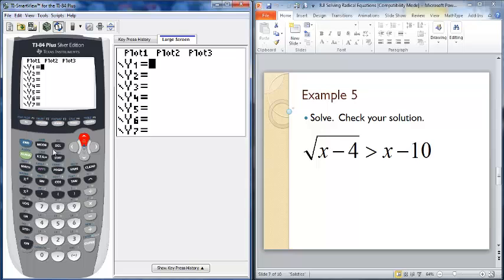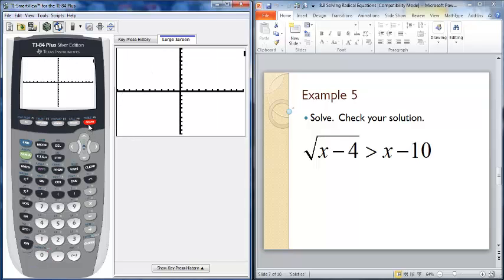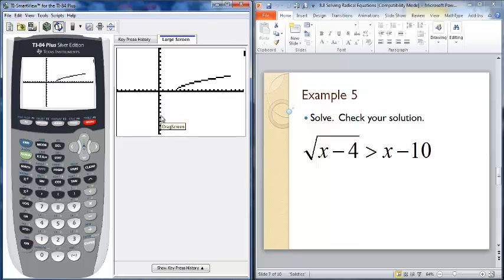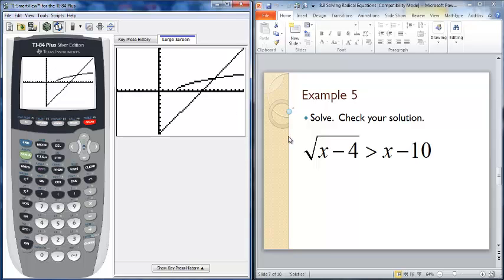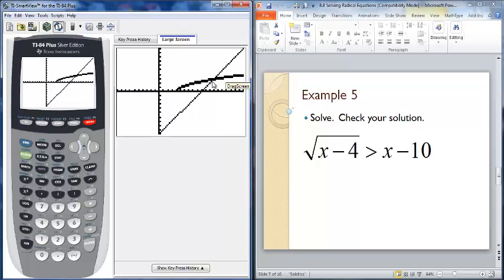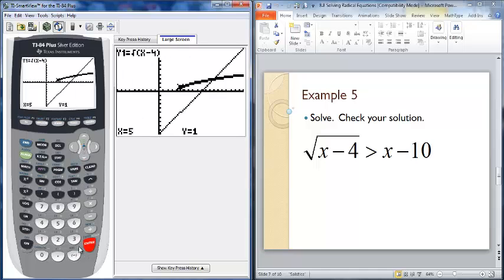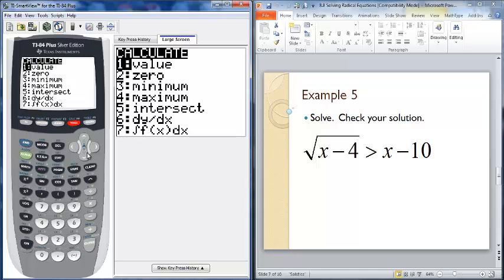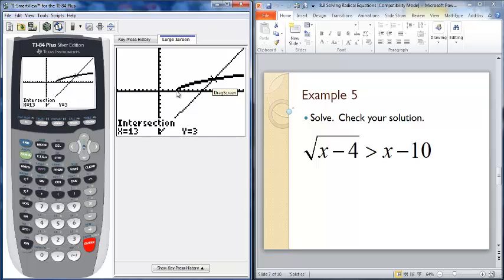Using TI Graphing Calculator to solve radical inequalities ex 2